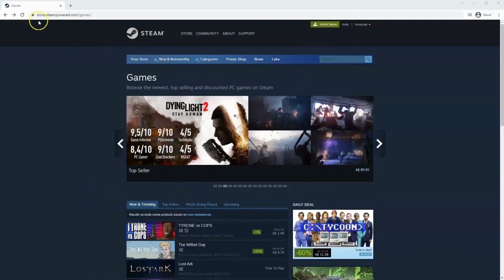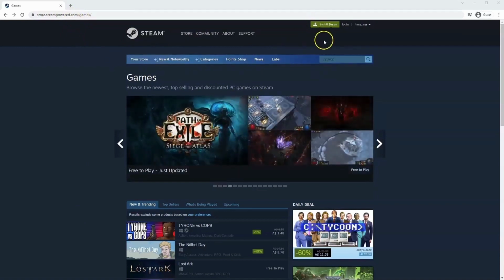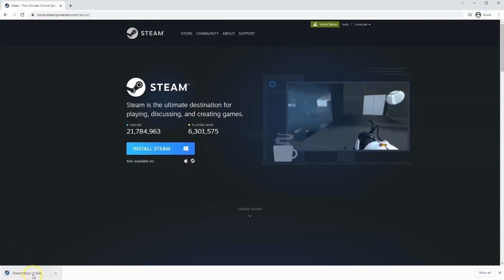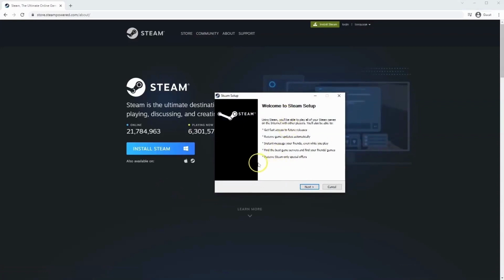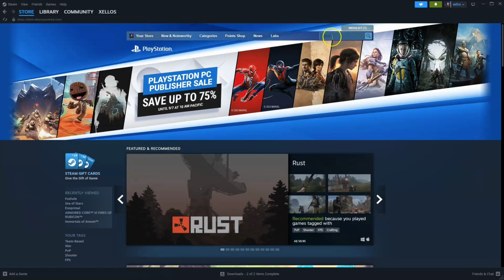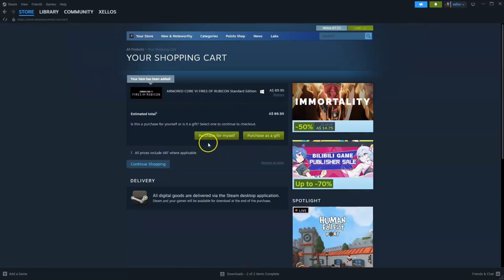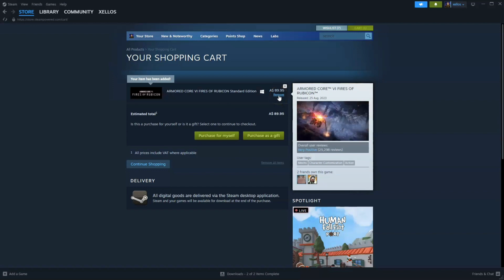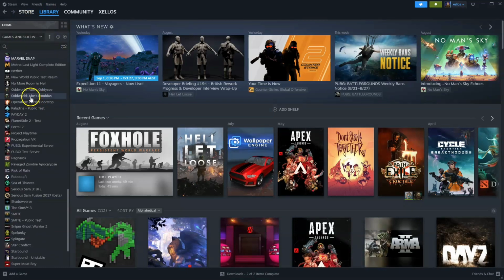How To Download And Install Armored Core VI Fires Of Rubicon On PC Laptop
In this video you will learn how to download and install Armored Core VI Fires of Rubicon on pc or laptop.